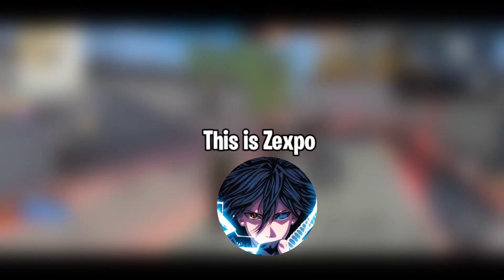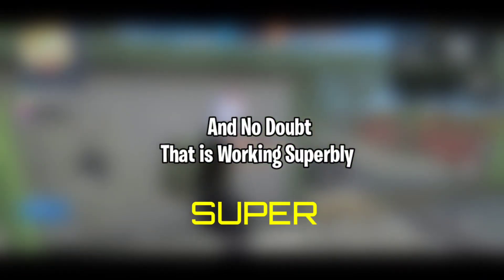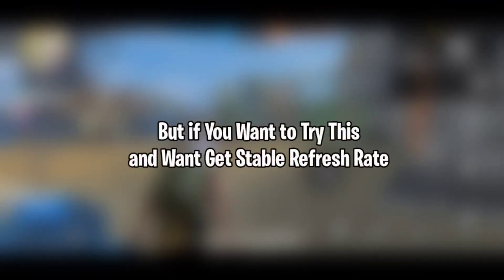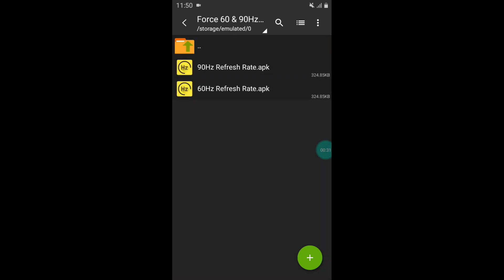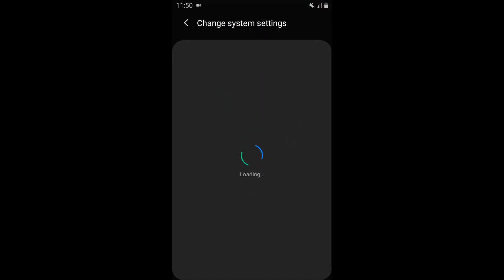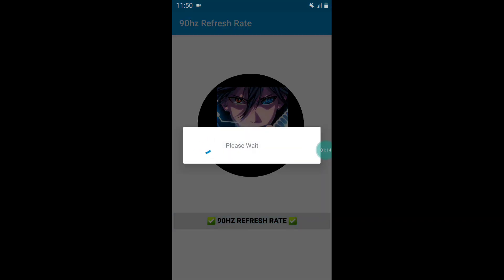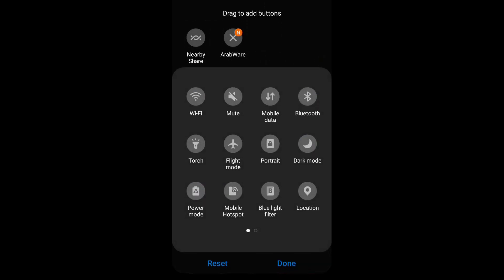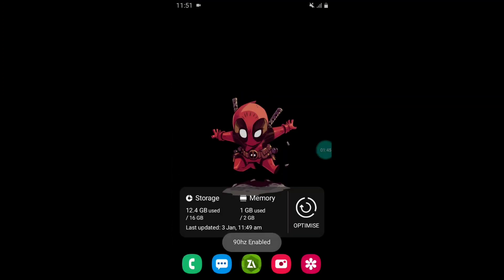How to Force Stable 60/90Hz Refresh Rate On Any Android - No Root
Queries Solved-
overclock android no root
overclock android
overclock
no root